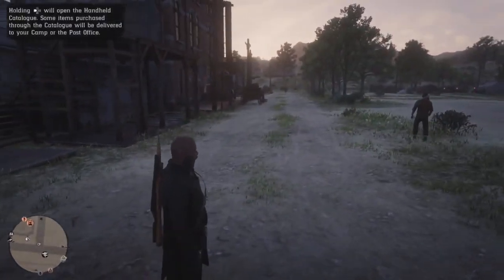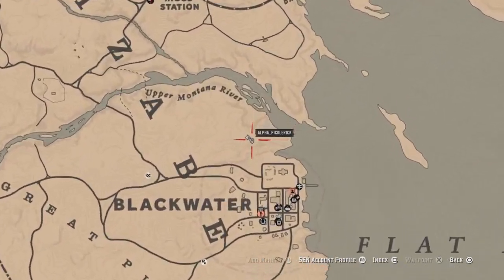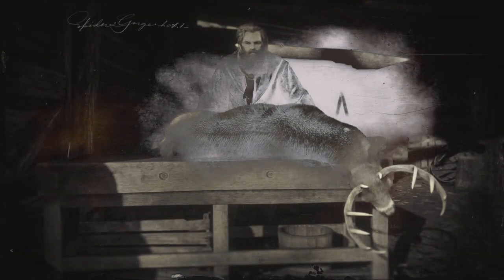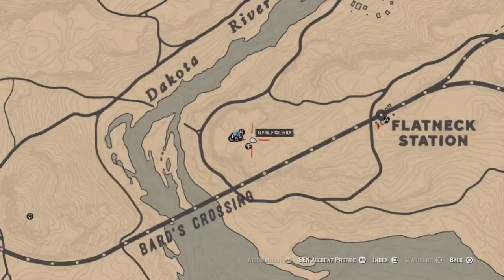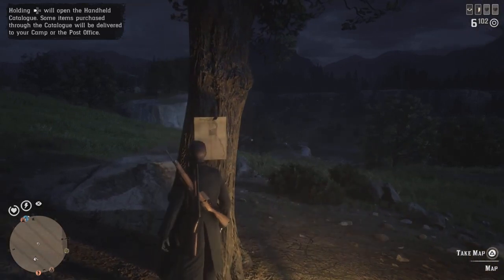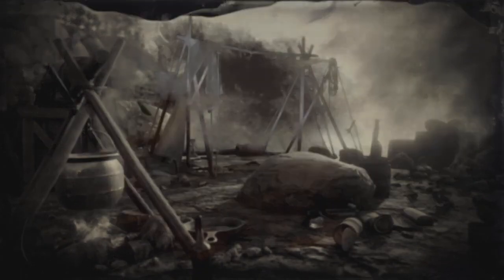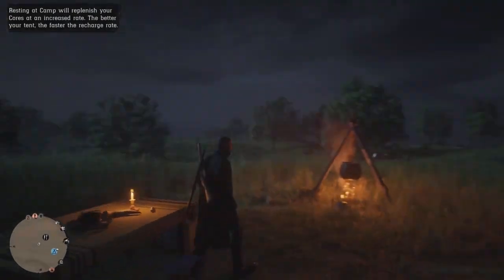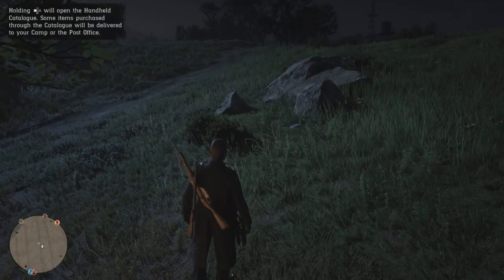HOW TO GET LAKE ISABELLA MAP!!!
in this video I'll be showing a method to get the lake Isabella map if you're having trouble getting it or have had issues and have lost it while trying to do the lake Isabella gold farming method. pay attention and follow the steps

original method founded by @helldarodo go show his channel some love.

for fans of GTA follow @abstractsteez